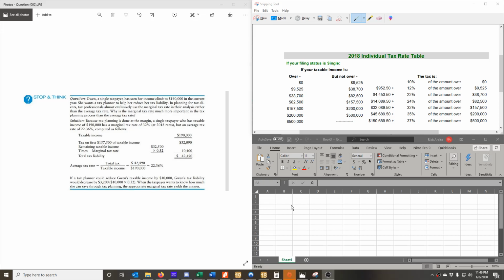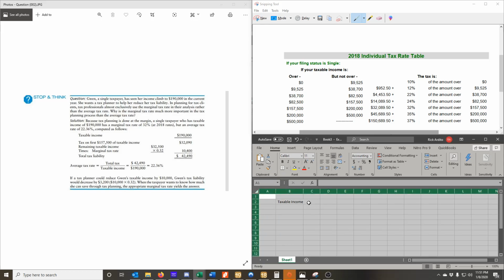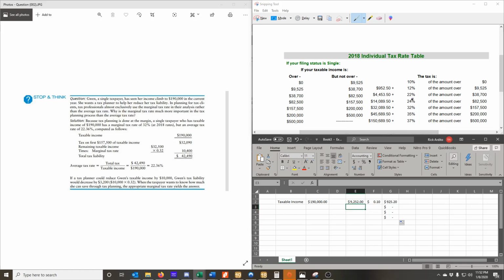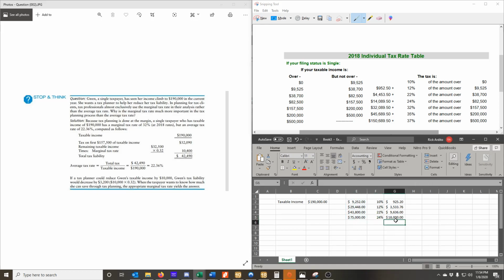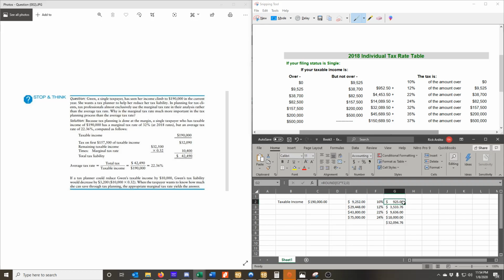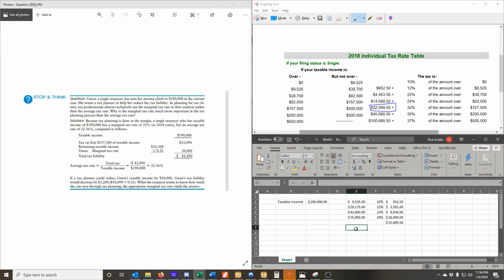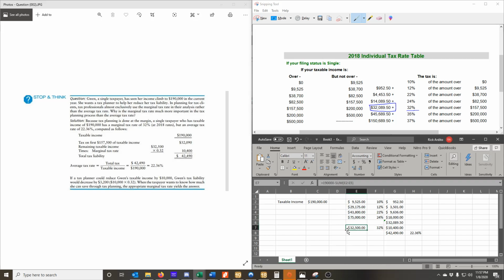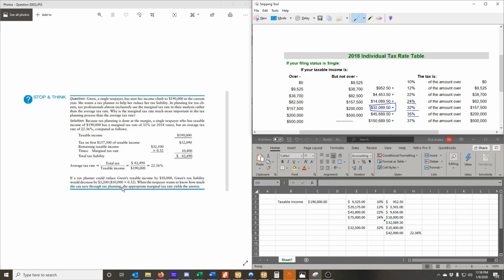ACC430 - Federal Income Tax Accounting: Calculating Tax and Tax Planning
This video goes over the basics of calculating income tax based on tax tables.  It also discusses marginal income tax rates, average or effective tax rates, and tax planning.

Sorry about the low audio, I will fix in future videos.